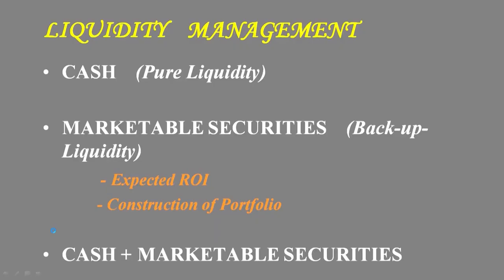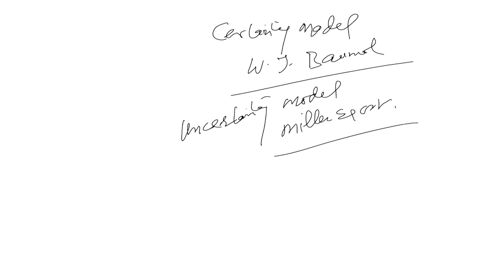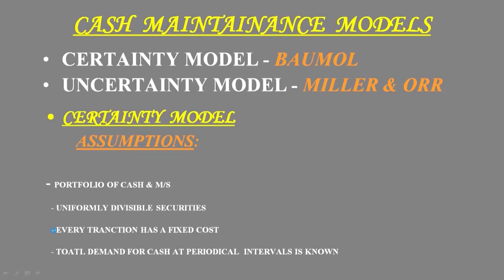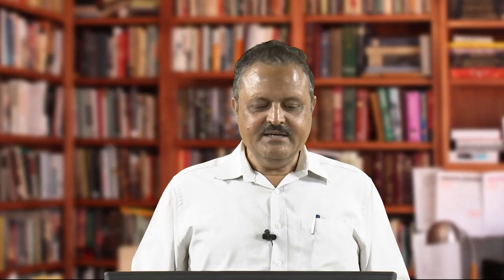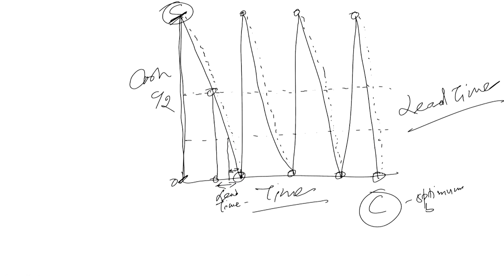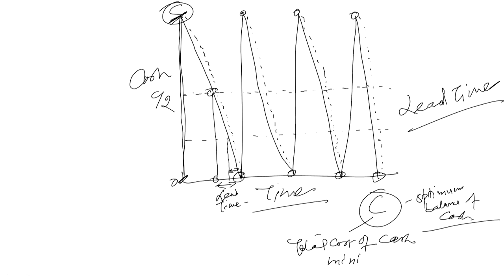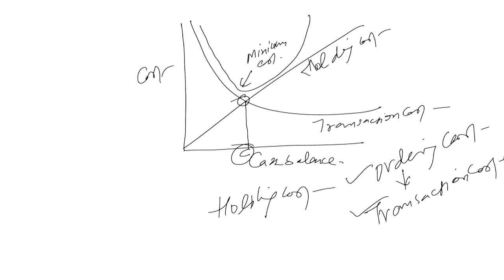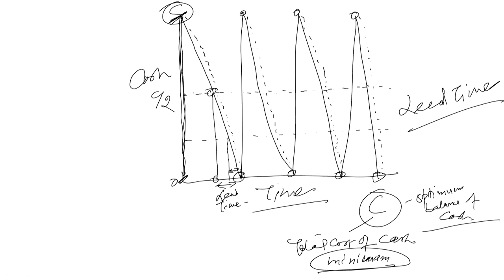mod10lec48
To access the translated content:
1. The translated content of this course is available in regional languages.
 2. Regional language subtitles available for this course
 To watch the subtitles in regional languages:
 1. Click on the lecture under Course Details.
 2. Play the video.
 3. Now click on the Settings icon and a list of features will display
 4. From that select the option Subtitles/CC.
 5. Now select the Language from the available languages to read the subtitle in the regional language.